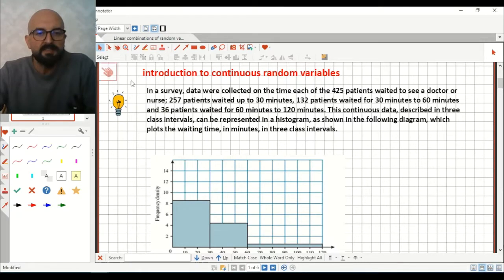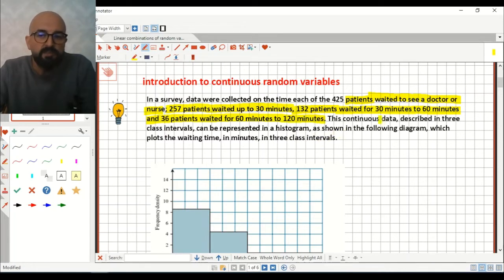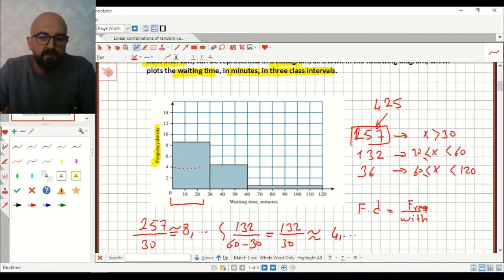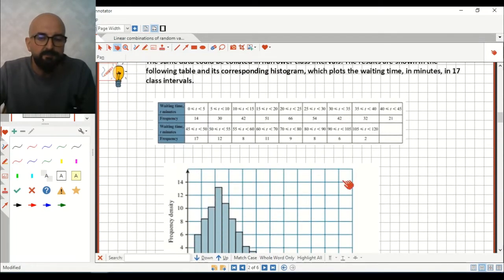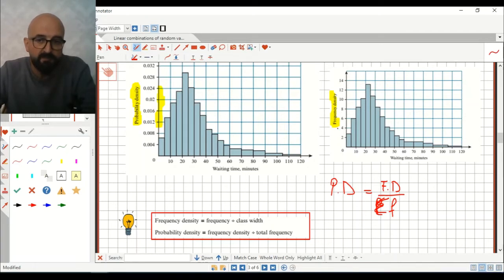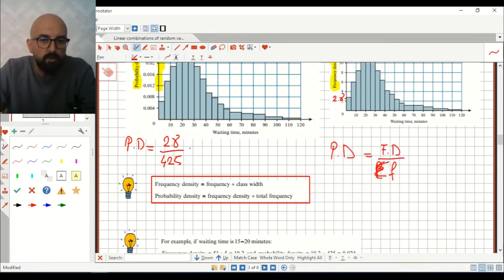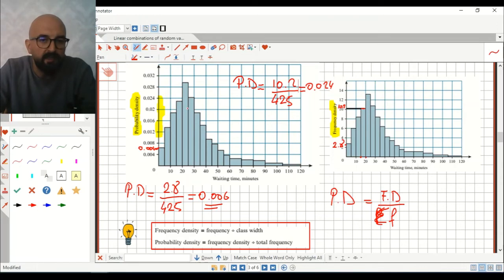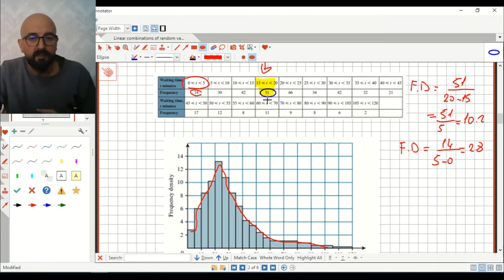The A Level lesson video for the 14th of November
Continuous random variables PART - 1